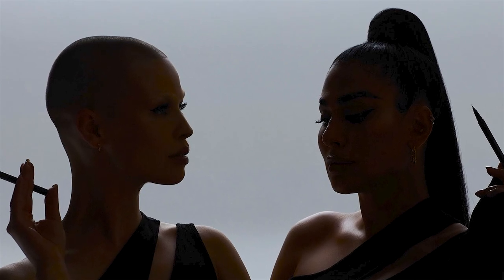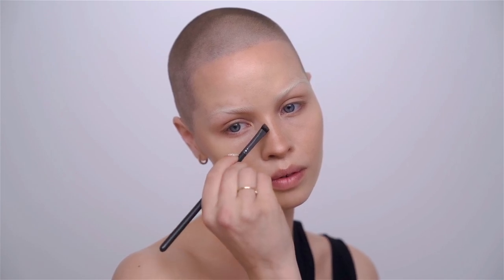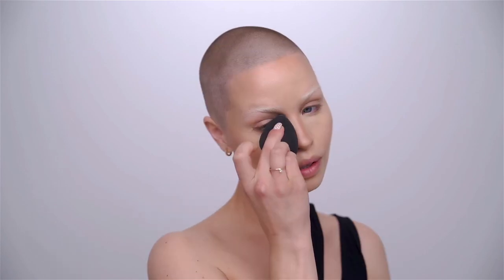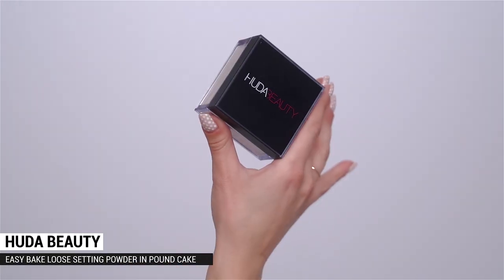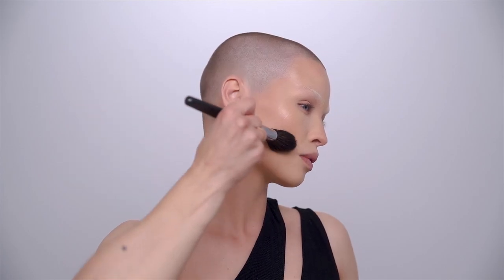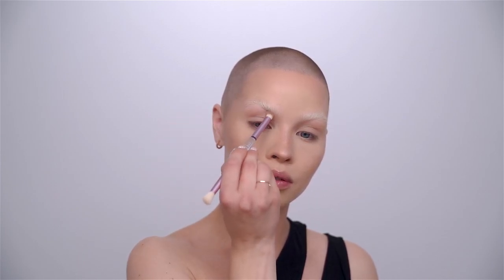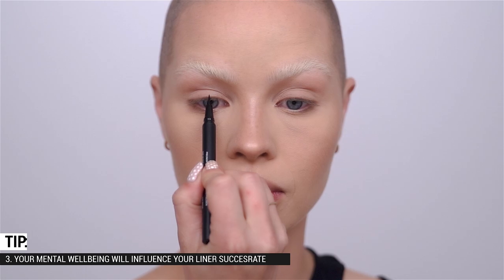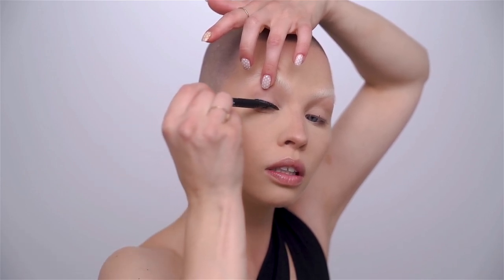I got to be a part of the HUDA Beauty Life Liner QUICK 'N EASY Campaign!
Hello Lovebirds!

Today is a very special day because about a month ago I got to go to Dubai for HUDA Beauty and be part of their Life Liner QUICK 'N Easy Campaign! It was such a special experience that I really wanted to share it with you AND of course recreate my campaign look with the new liner!

Since it's quite a long video, please find TIME STAMPS down below:
00:00 : Intro
00:36 : Skin
02:09 : Shaping
09:05 : All About Glow (dipping into N.Y.M.P.H. for the first time)
11:10 : Shaping the eyes
12:40 : Let's get into the Liner!!
14:10 : Tips Tips TIPS!!!
15:20 : Application of the LINER finally commences!
25:20 : Mascara time!
26:46 : Lips
28:30 : Some gorgeous backstage footage and the campaign images

PRODUCTS USED:

WATER JELLY hydrating Primer
GLOWISH in Fair Light
FAUXFILTER in Shortbread
TANTOUR in Fair
POWER BULLET matte lipstick in Promotion Day
THE OVERACHIEVER CONCEALER in Coconut Flakes and Cotton Candy
EASY BAKE loose setting powder in Pound Cake
N.Y.M.P.H. Glaze skin glowing perfector in Luna
MATTE & METAL in Ca$hmere robes & Penthouse suites
LIFE LINER QUICK 'N EASY Precision Liquid Liner
LEGIT LASHES
LIP CONTOUR 2.0 in honey beige
POWER BULLET cream glow lipstick in Angel
GLOW COCO hydrating mist